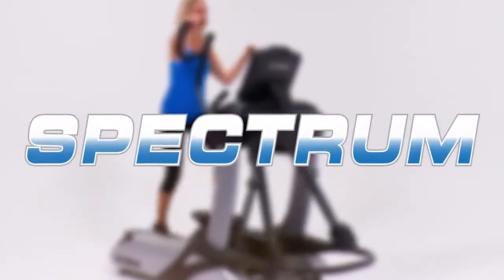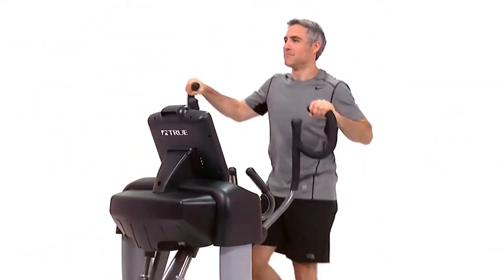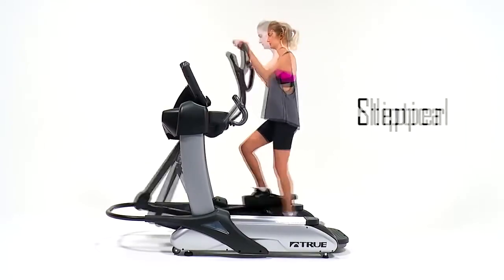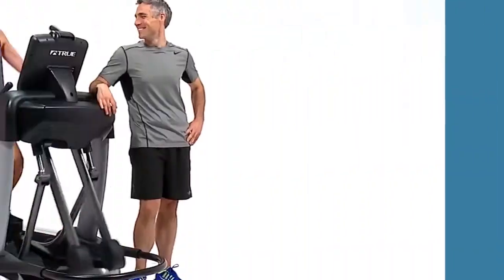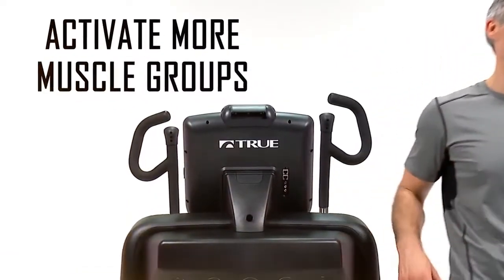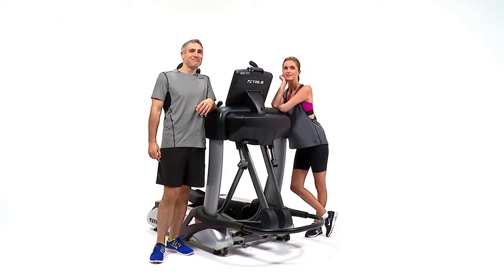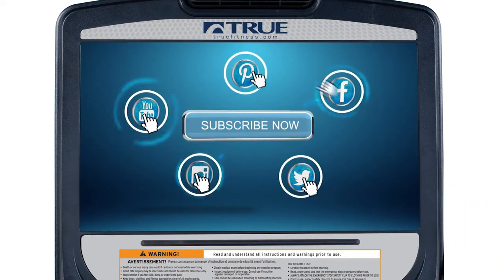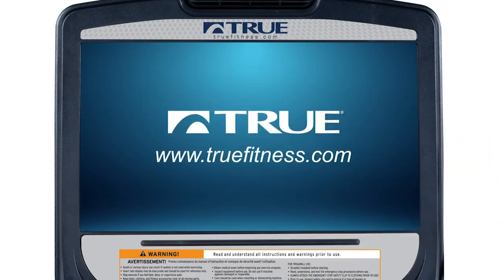Орбитрек True Spectrum XS1000 Transcend 16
Купить орбитрек True Spectrum XS1000 Transcend 16 в Украине или в Киеве с доставкой можно на сайте
👉 zhelezzo.ua